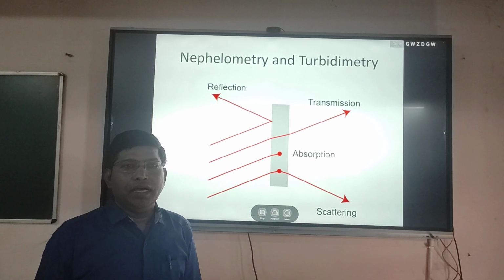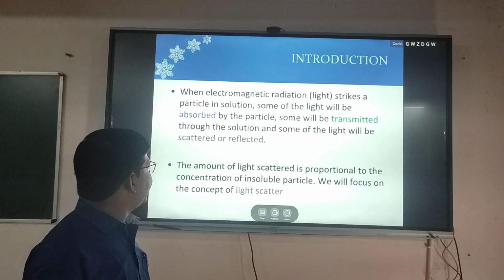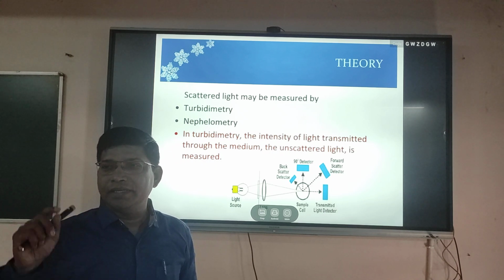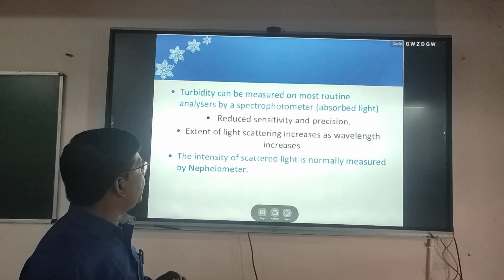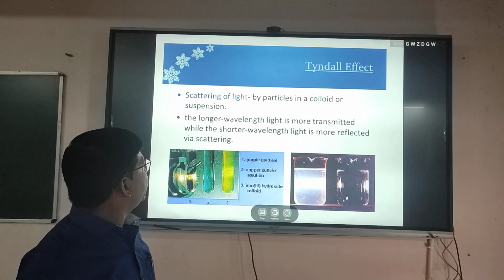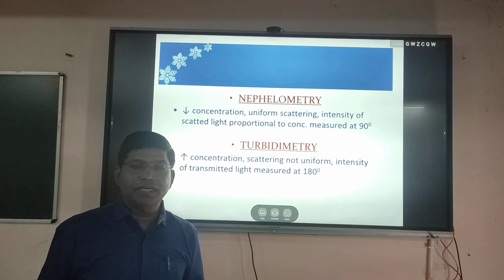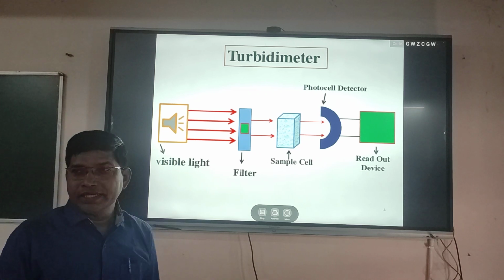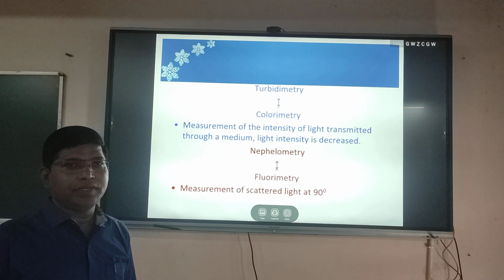Nepholometry & turbidimetry Part 1